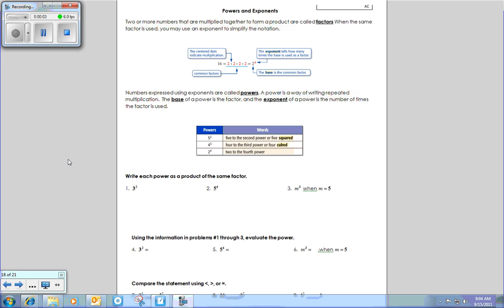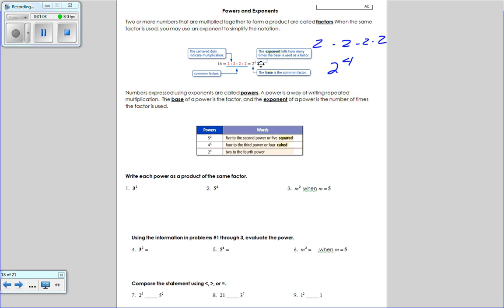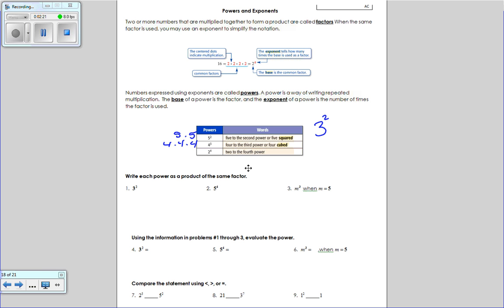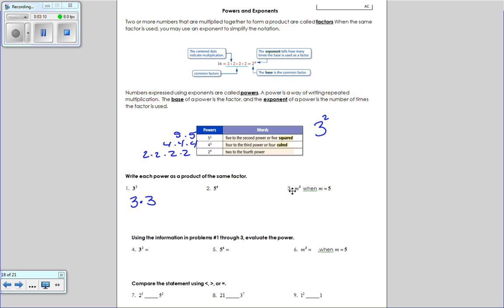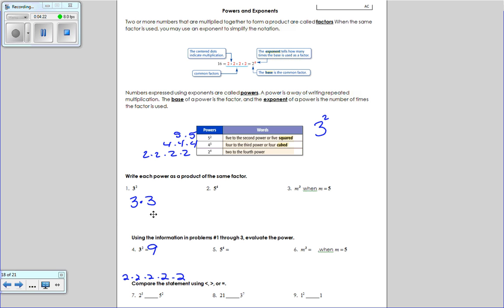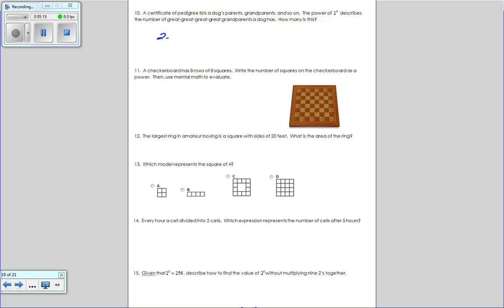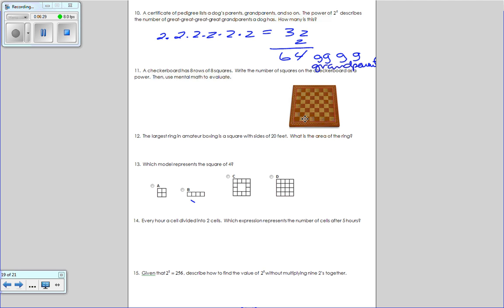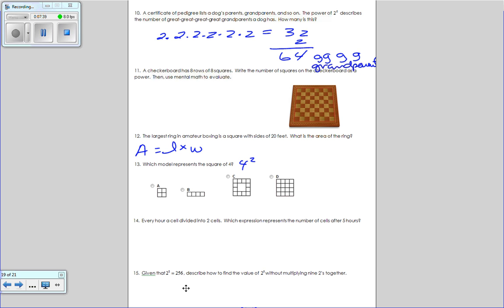Powers and Exponents